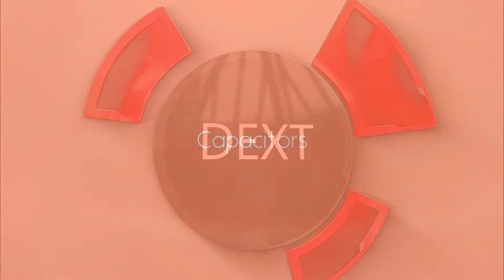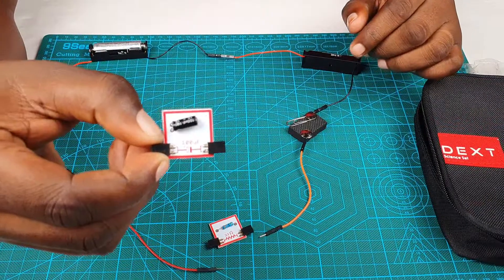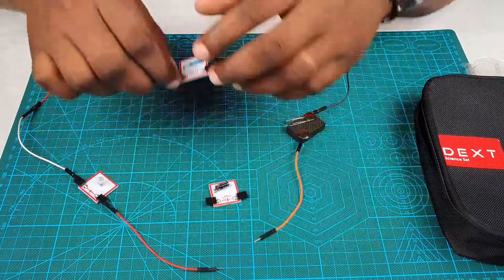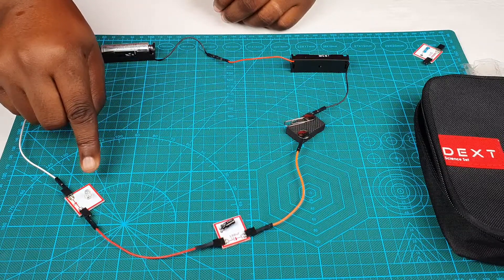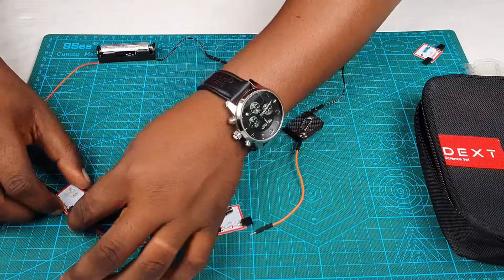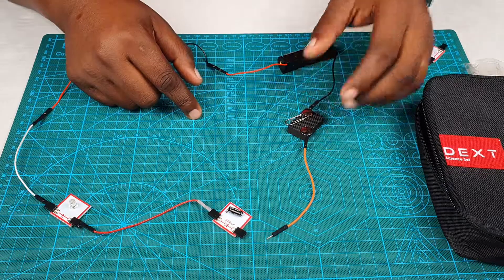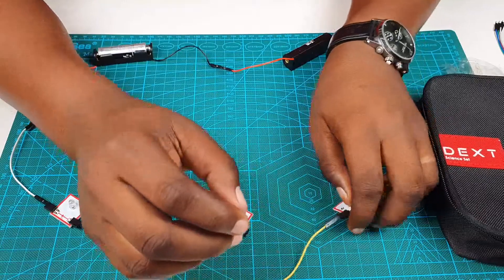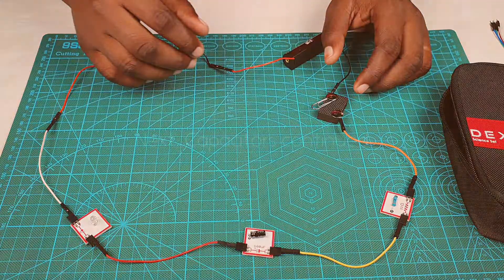Science Set Video 7 Capasitors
A lesson on capacitors